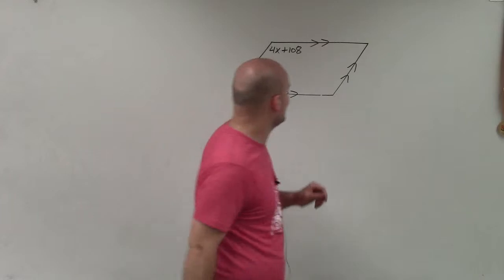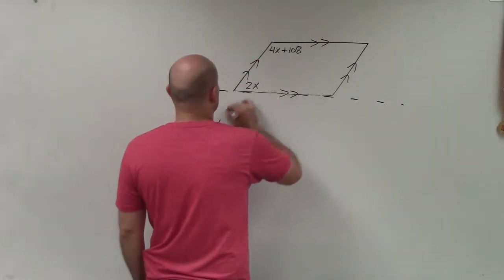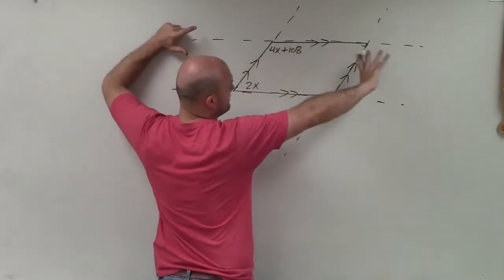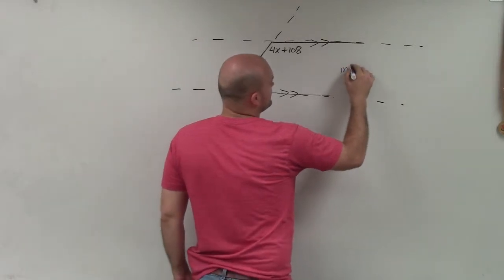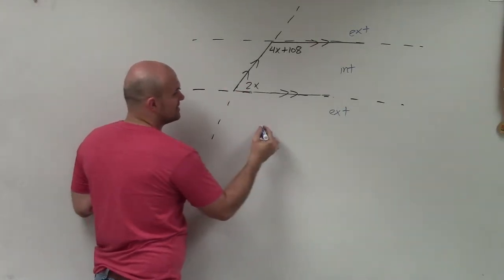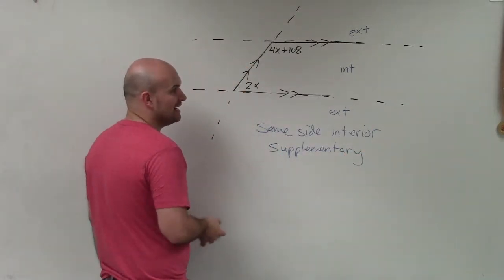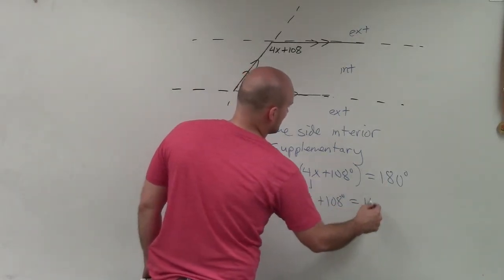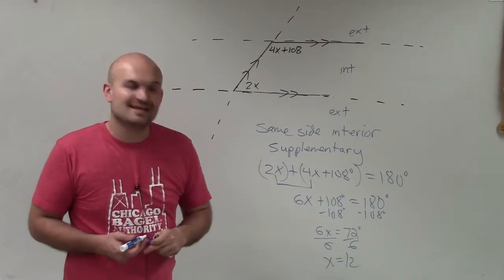Angle Relationships Solve using same side interior angles with parallel lines ex 3